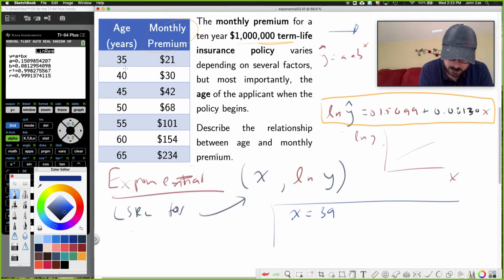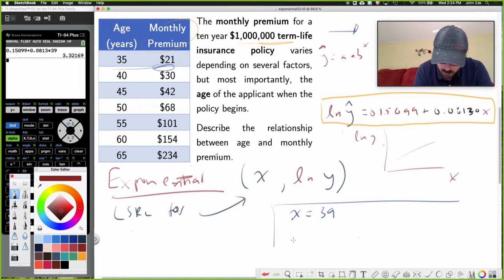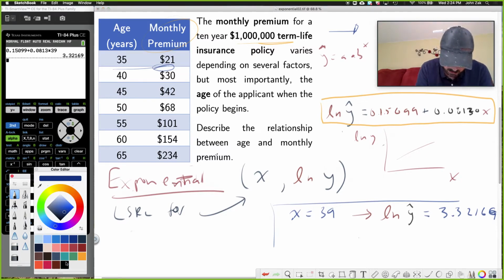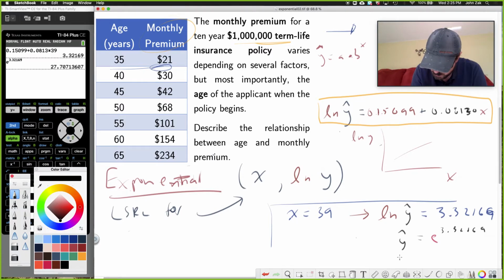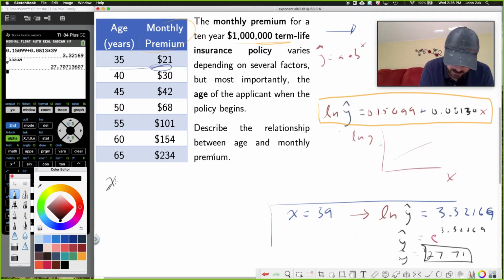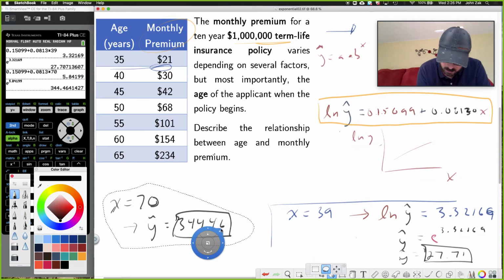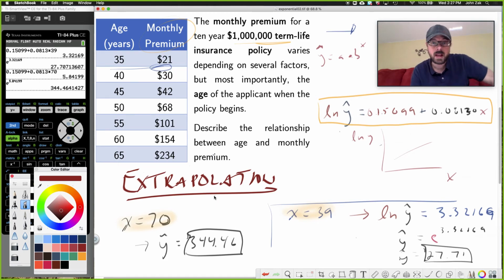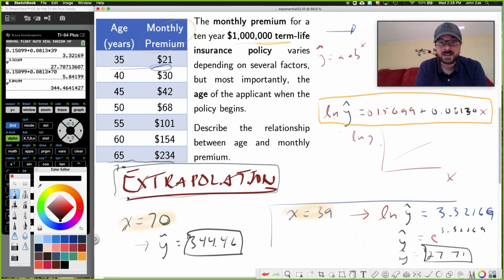AP Statistics Review Topics: Exponential Prediction Example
The last video on exponential models was very mathy -- this one is much more practical.